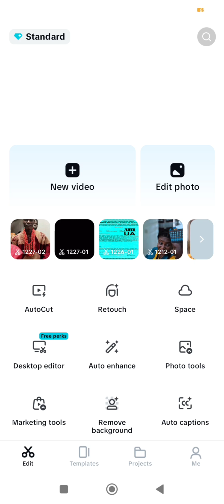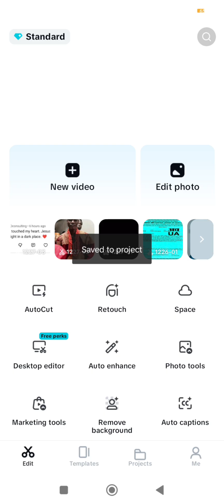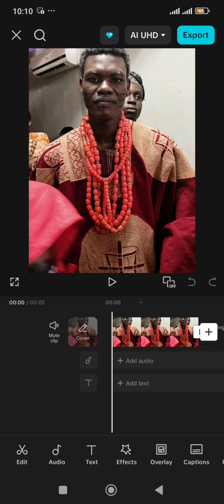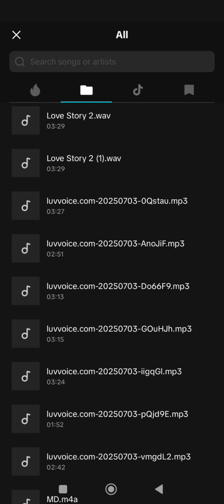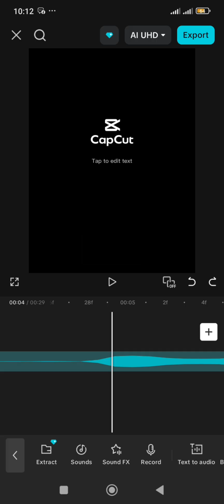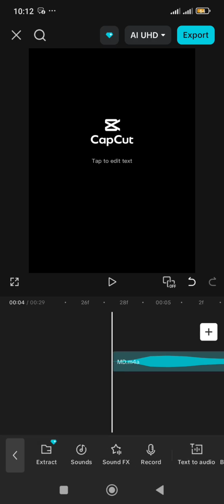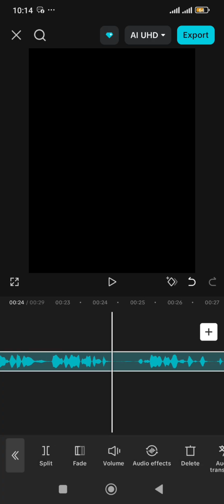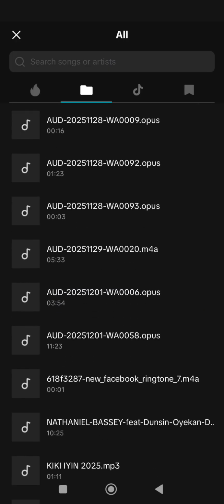How to Edit an Audio Drama | Part 1: Foundations of Audio Storytelling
Editing an audio drama is more than cutting sound—it is the art of making listeners see with their ears. In this first episode of How to Edit an Audio Drama, you’ll learn the foundational principles that turn raw recordings into powerful, immersive stories that touch the heart and communicate truth.

This lesson is designed for storytellers, filmmakers, gospel creatives, and anyone interested in audio drama, radio drama, podcast storytelling, and faith-based media production. Whether you are working on a Christian audio drama, evangelism project, or narrative podcast, this training will help you understand how editing shapes emotion, pacing, and meaning.

In Part 1, we focus on the basics—understanding raw audio, organizing your files, cleaning dialogue, and preparing your project for effective storytelling. This is the foundation every serious audio drama editor must master before moving into sound design and advanced mixing.

Audio drama has been a powerful tool for communicating truth, faith, and life lessons—long before visuals existed. When edited correctly, sound alone can carry conviction, atmosphere, and spiritual depth.

If you are called to tell stories that transform lives, this training is for you.

What you’ll learn in this video:
– What audio drama editing really is
– The role of editing in storytelling without pictures
– How to prepare dialogue for clarity and emotion
– Common beginner mistakes to avoid
– How editing supports faith-based and evangelistic storytelling

This video is a practical guide to audio drama editing, teaching how to edit audio drama through a clear audio drama tutorial that also applies to radio drama editing, podcast storytelling, and immersive sound design for drama, with a strong focus on faith-based storytelling, Christian audio drama, audio storytelling, gospel media training, evangelism media, and equipping Christian filmmakers to communicate powerful stories without visuals.

This video covers audio drama editing, how to edit audio drama, audio drama tutorial, radio drama editing, faith-based storytelling, Christian audio drama, podcast storytelling, sound design for drama, audio storytelling, gospel media training, Christian filmmakers, and evangelism media for creators who want to communicate powerful stories through sound.

You can also be blesse by this     • GOSPEL MOVIE II LATEST...